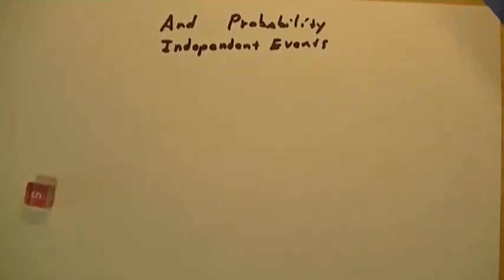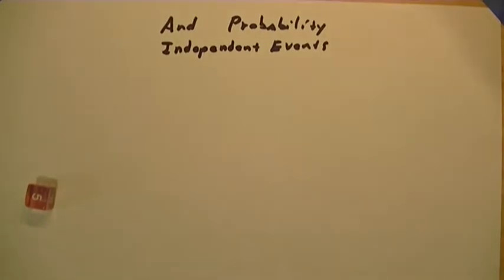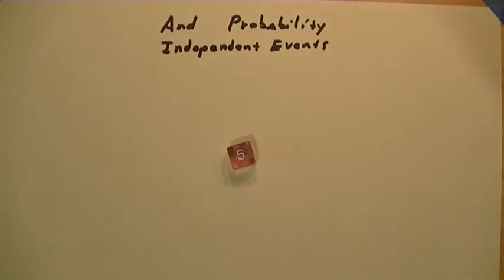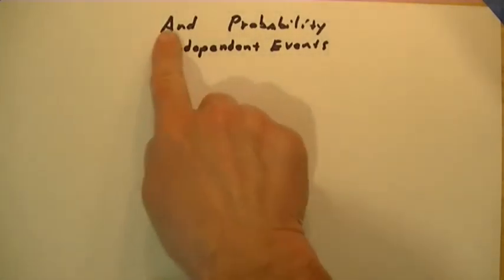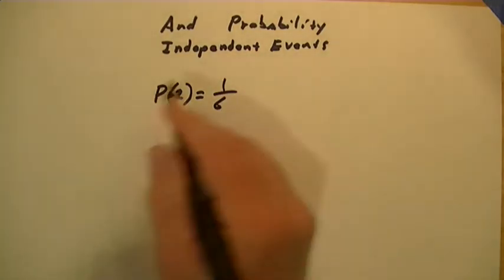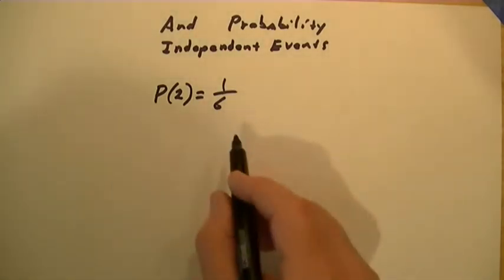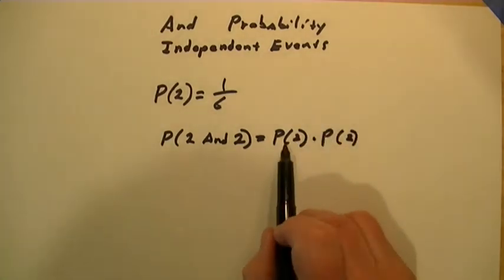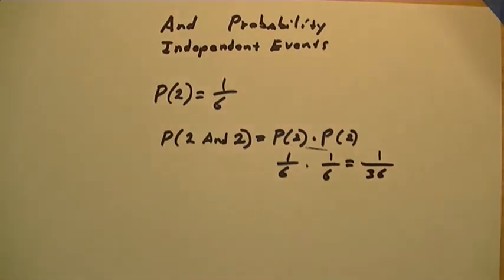And Probability Independent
And Probability Dependent